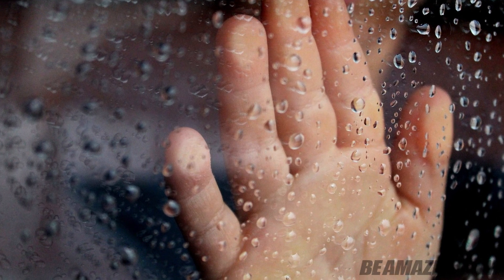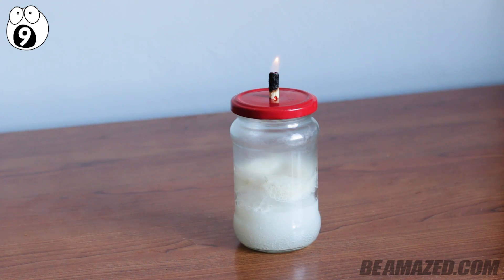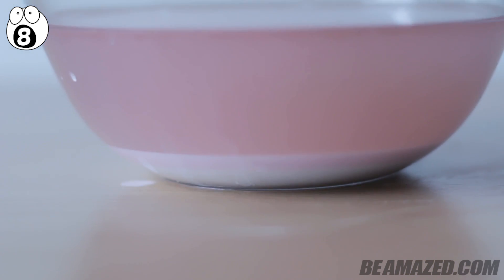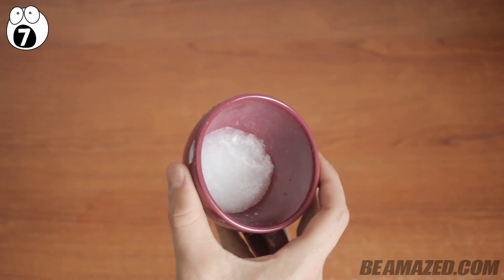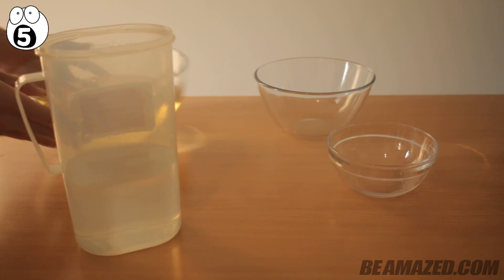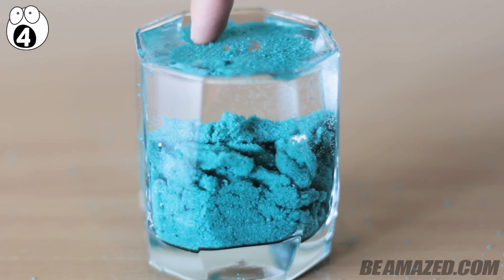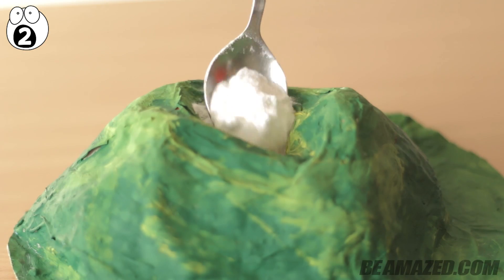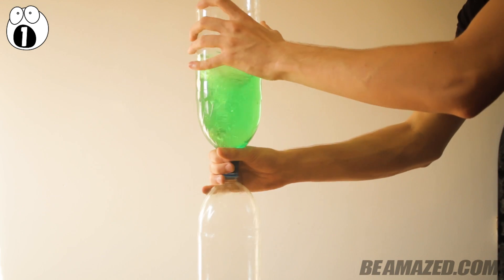Amazing Science Experiments You Can Do At Home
These Top 10 Homemade DIY Science experiments and tricks will amaze you. This crazy list will show you 10 easy and amazing life hack experiments that are cool and fun to do at home or for a science fair project!